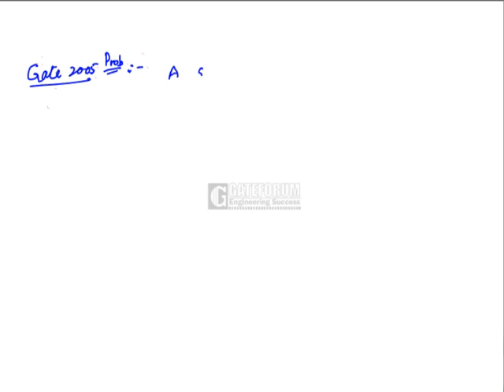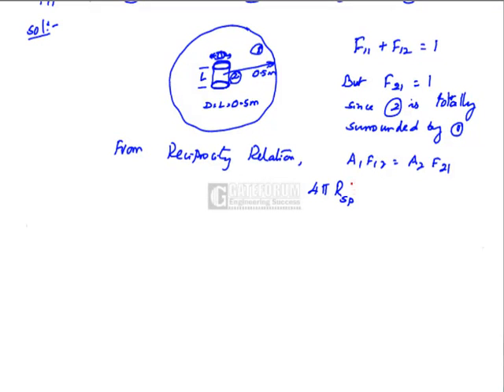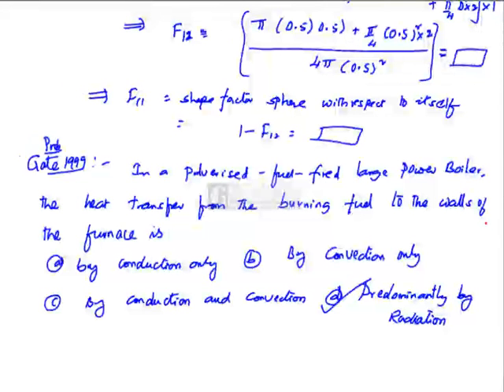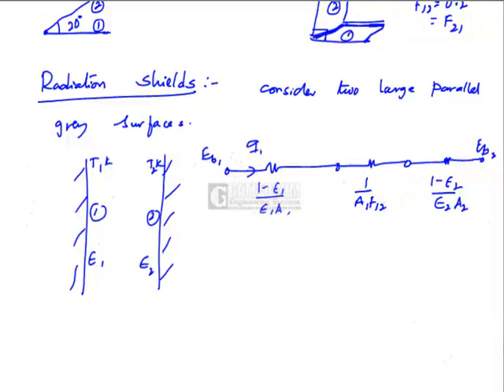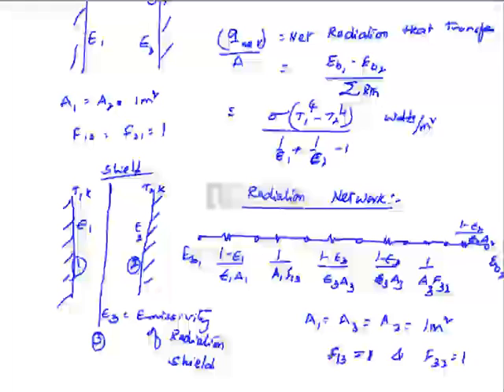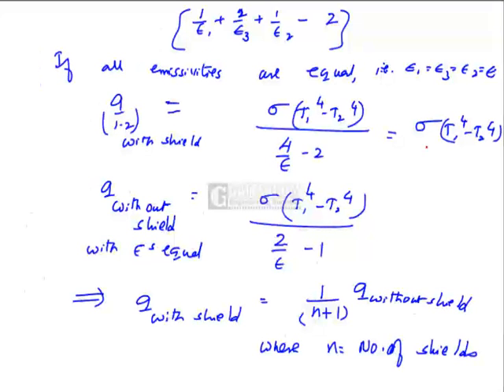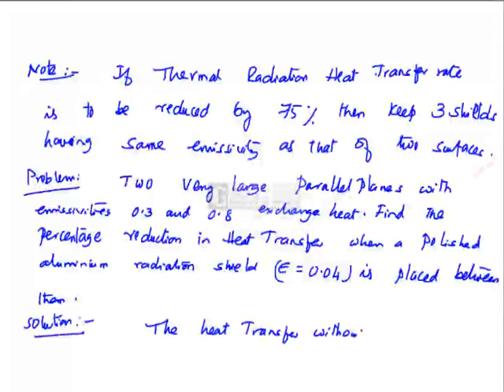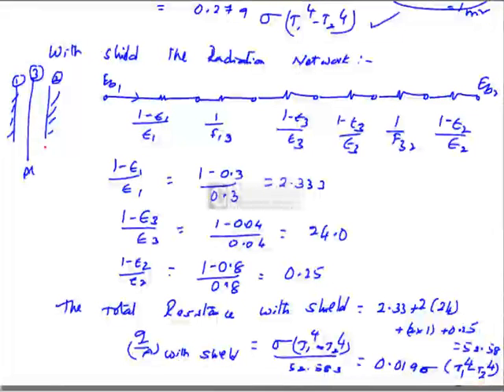Heat Transfer (Radiation -6) vedio-24